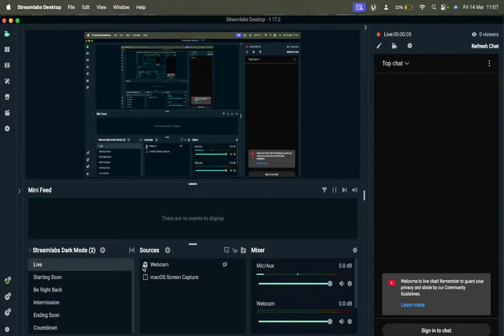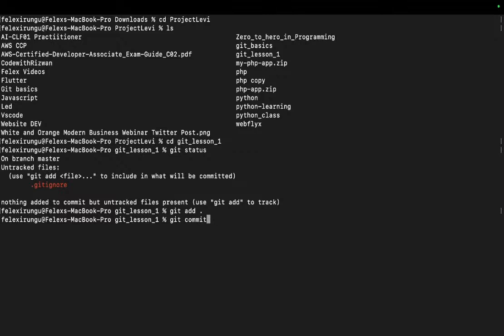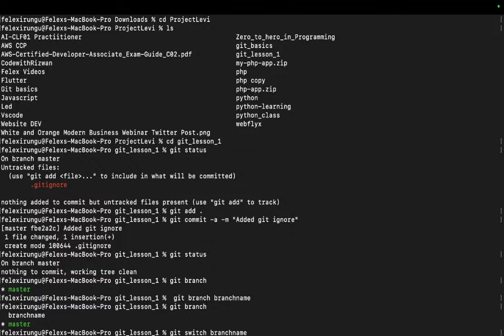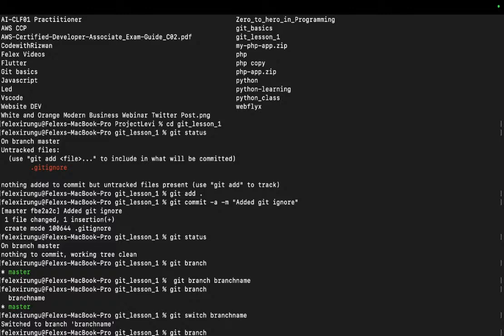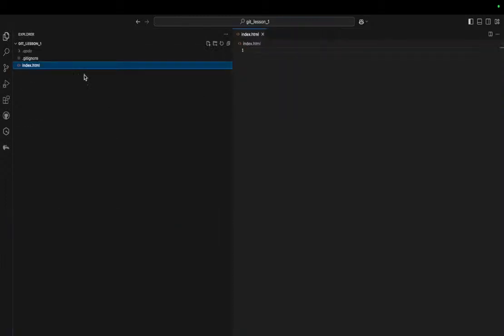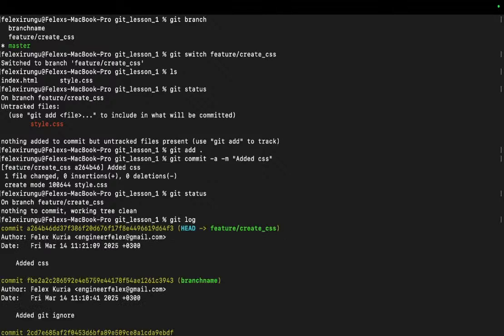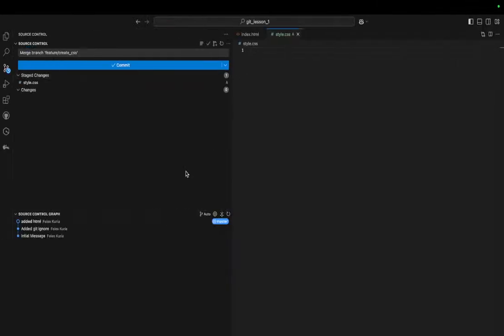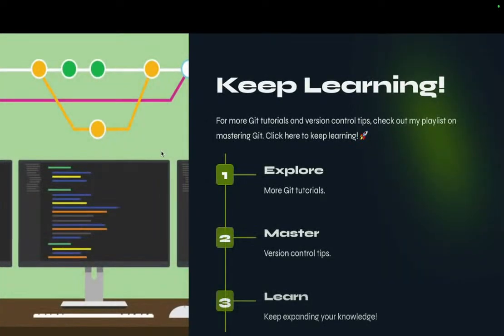Git Branches – Create, Switch, Merge: Mastering Your Workflow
In this video, I’ll walk you through the essential Git commands for managing branches—creating new branches, switching between them, and merging changes back into your main branch.
What You’ll Learn:
✅ Creating a Branch: Use git branch feature-xyz to start a new branch for isolated development.
✅ Switching Branches: Move between branches with git checkout feature-xyz or git switch feature-xyz.
✅ Merging Branches: Combine your changes into the main branch using git merge feature-xyz.
These commands are crucial for an efficient and collaborative development workflow. Whether you're a beginner or just need a refresher, this tutorial has got you covered.